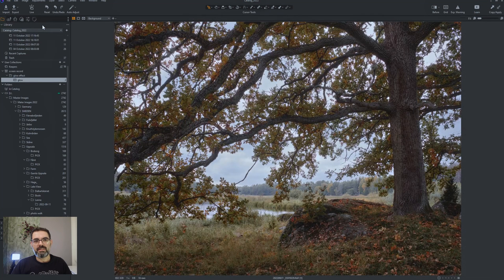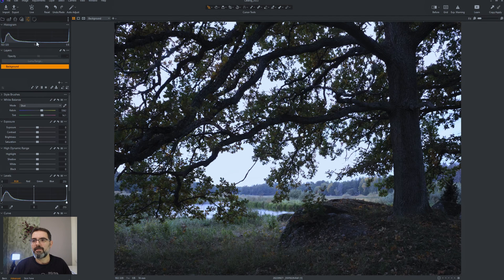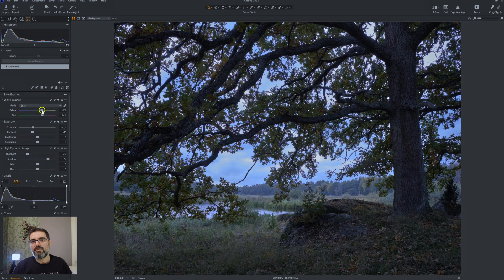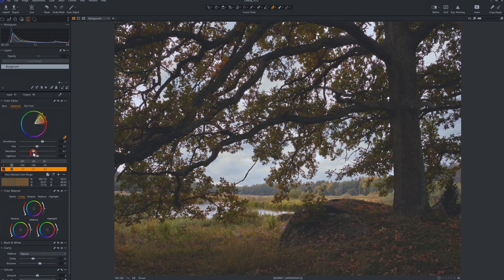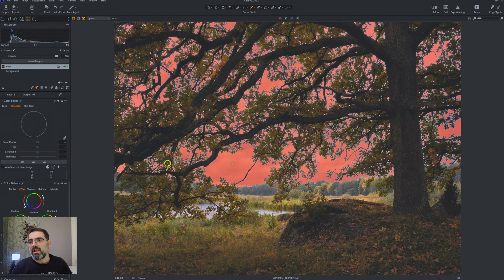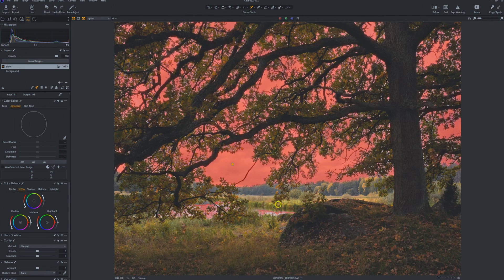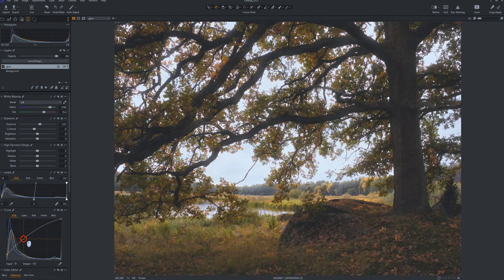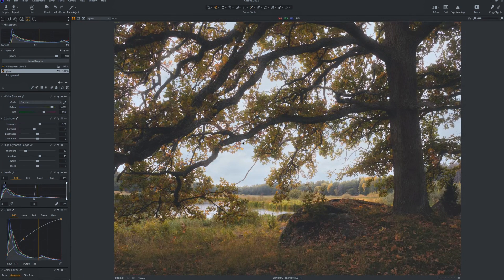Special way to create glow effect in Capture One (A unique way that no one knows)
In this short video I show you a photo editing technique that you haven't heard before. With this technique you can create a natural looking glow effect in a contrasty scene like a woodland photo. I will also show a secret technique that fixes the overexposed highlights in Capture One. You can apply this glow effect in photoshop as well, but not in Lightroom.